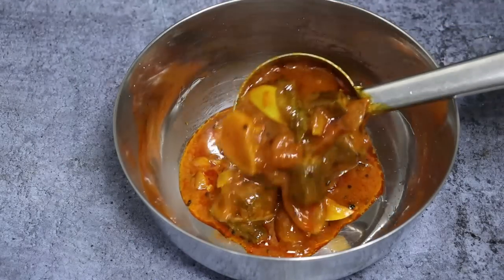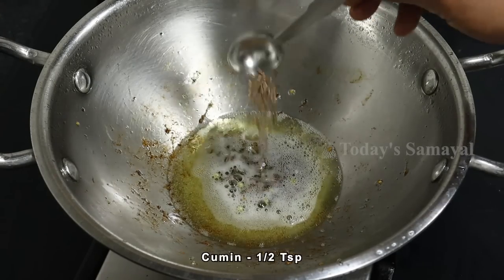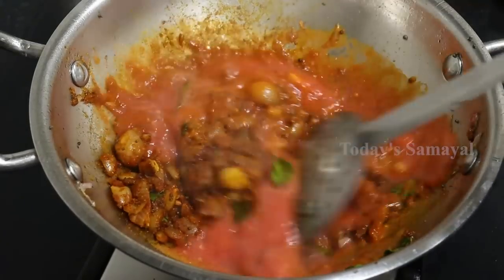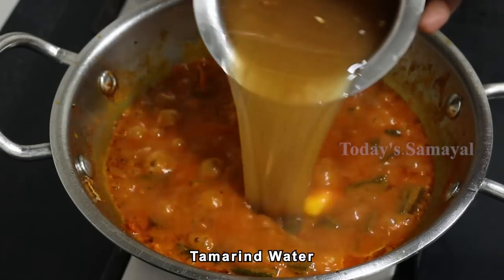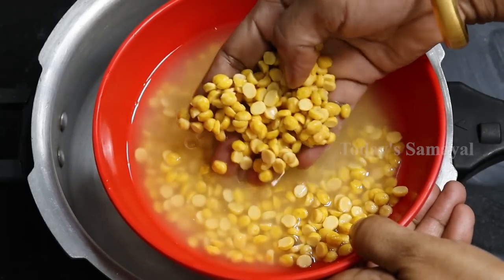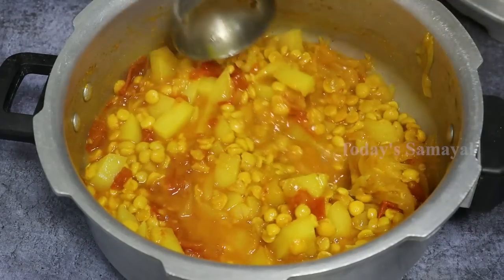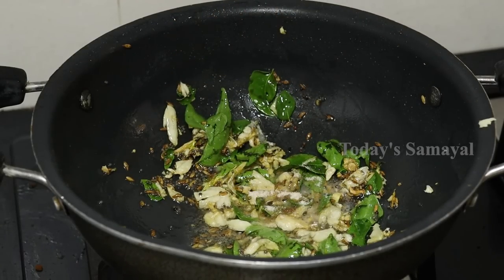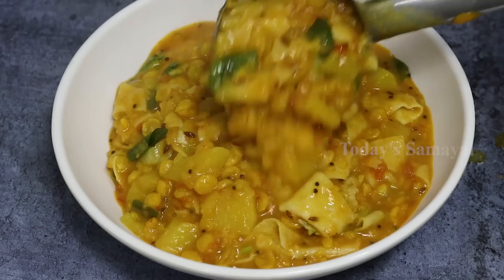வெண்டைக்காய் புளி குழம்பு அப்பளம் கூட்டு சுவை ஊரையே கூட்டும் | Vendaikai Puli Kuzhambu Appala Koottu